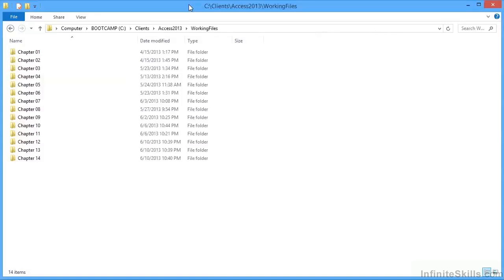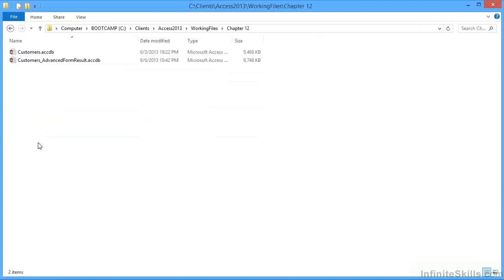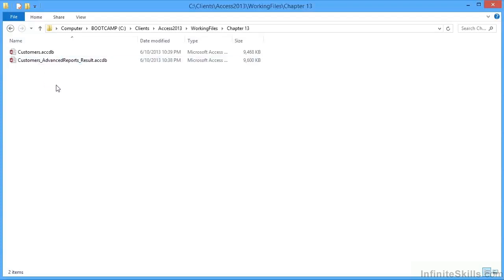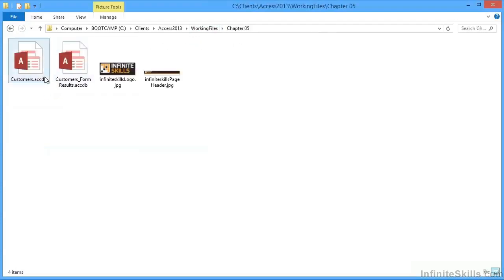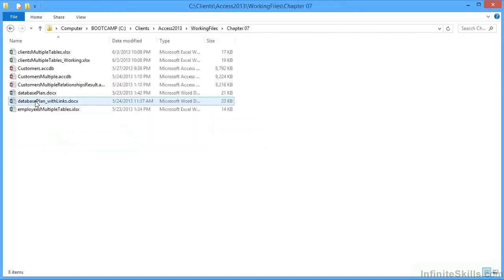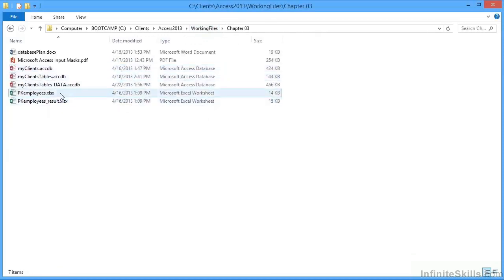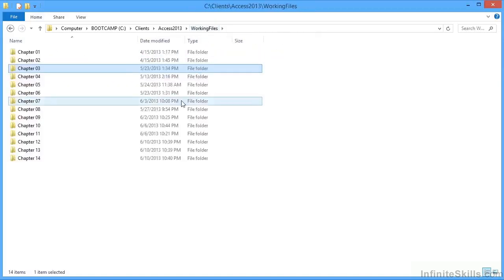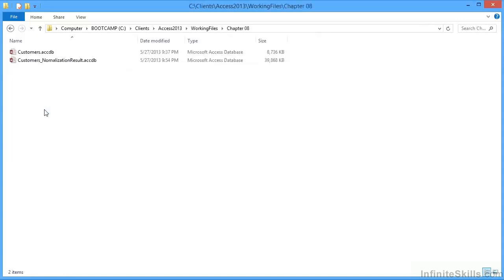0108 2 access - Chapter 1 part 8